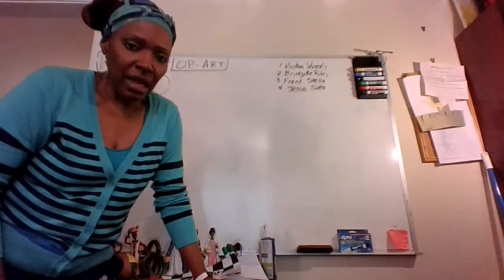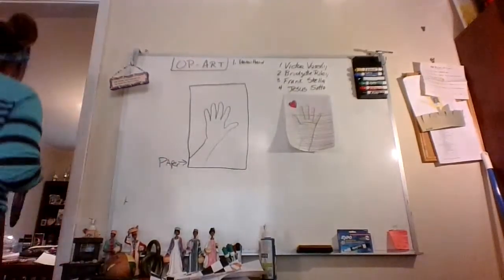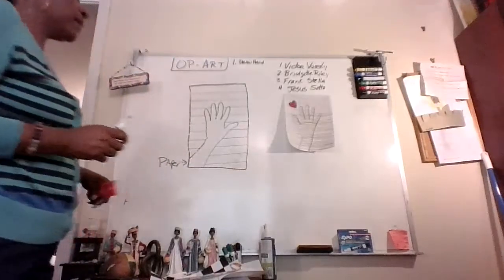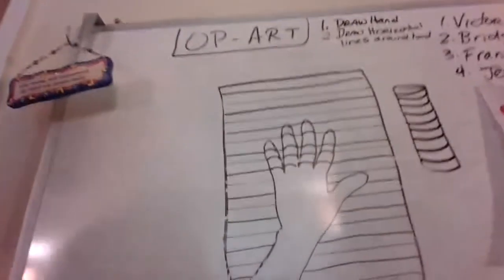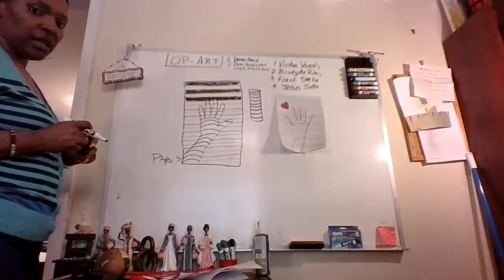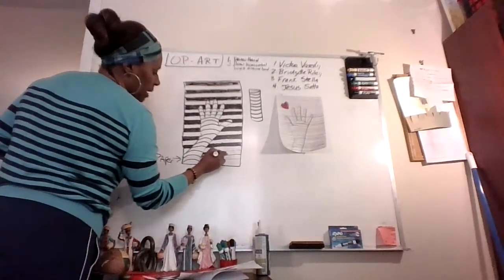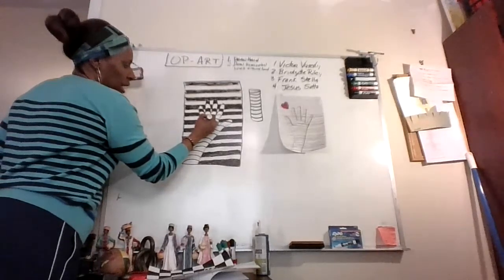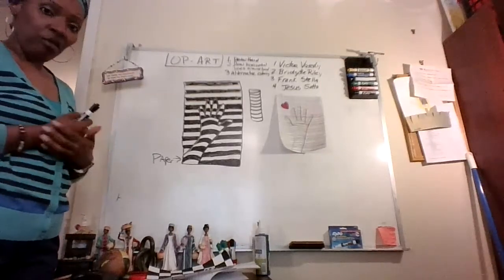OpArt: The Hand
This was a virtual learning assignment for 3rd graders, but can be enjoyed by all ages.  Op-Art stands for Optical Illusion Art...it plays tricks on the eyes.  Please enjoy and thanks for following!